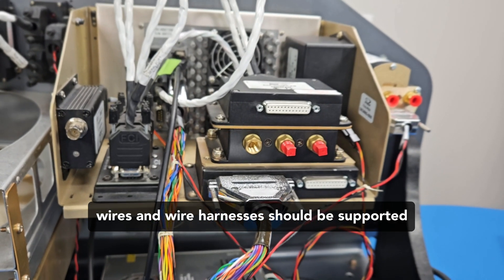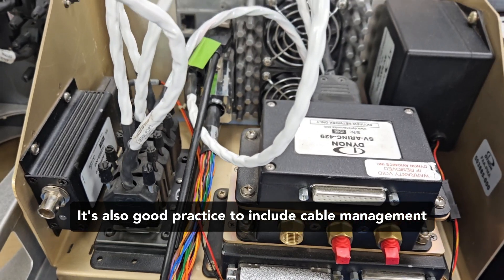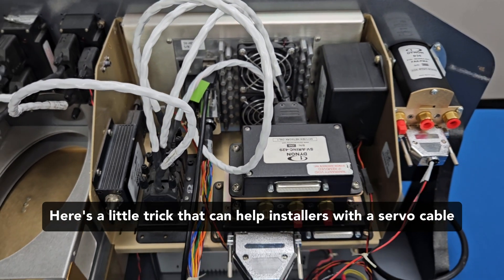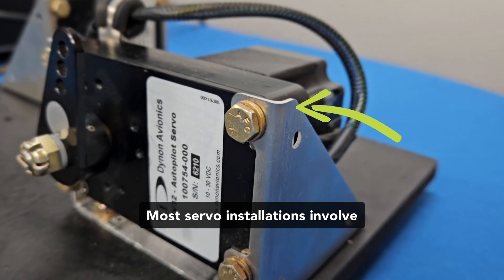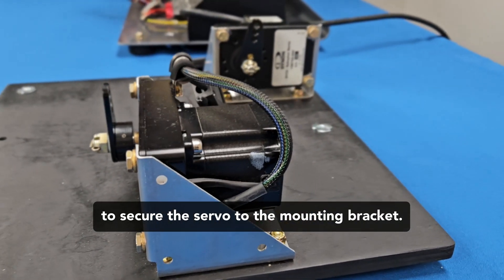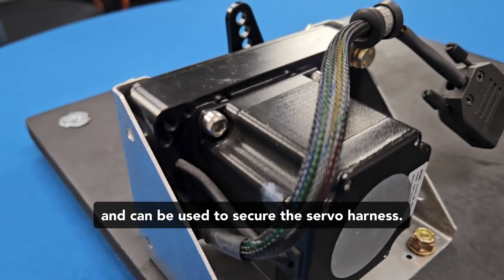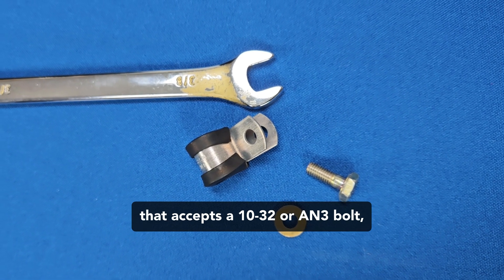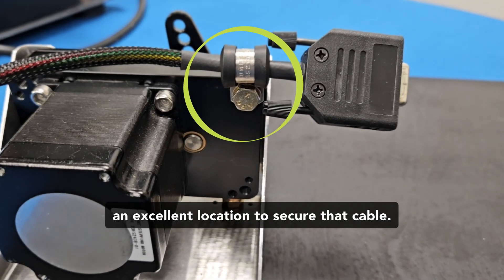Servo Cable Strain Relief: Dynon Install Quick Tips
Welcome to our new Dynon Install Quick Tips Series!